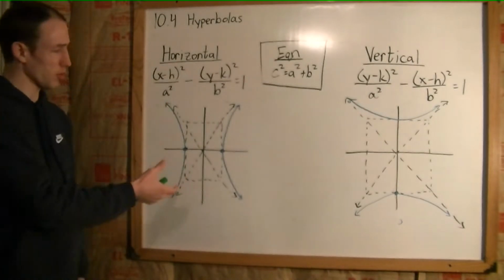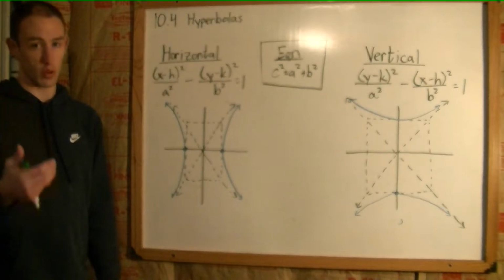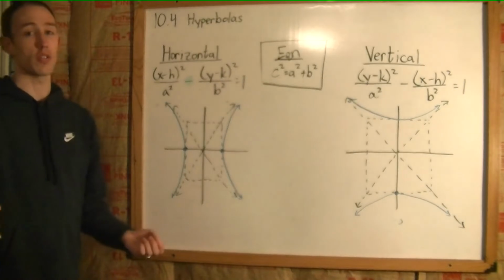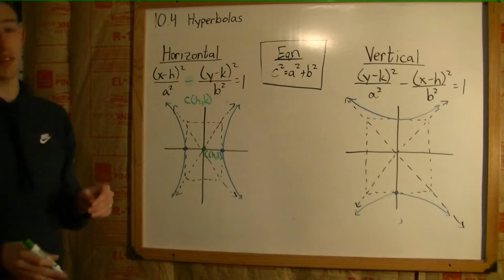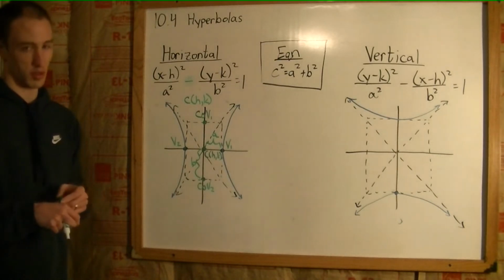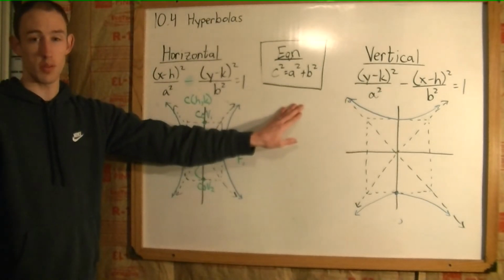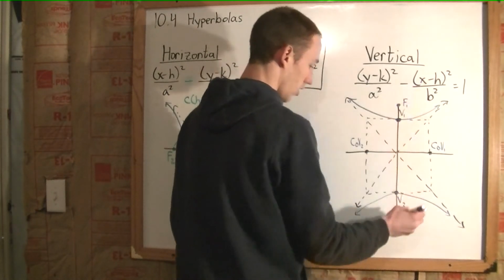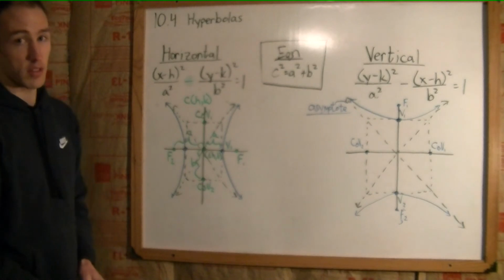Algebra 2 Section 10.4 Video 3